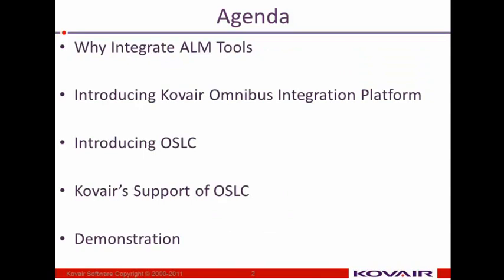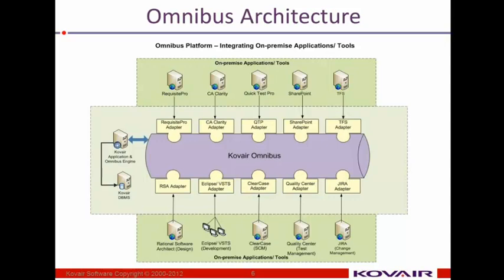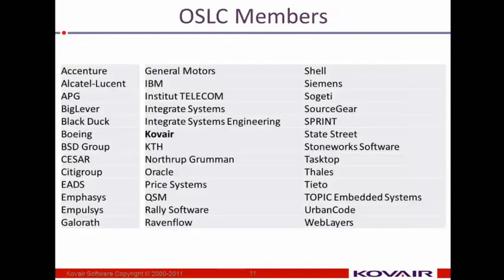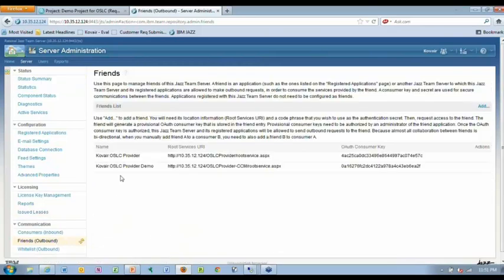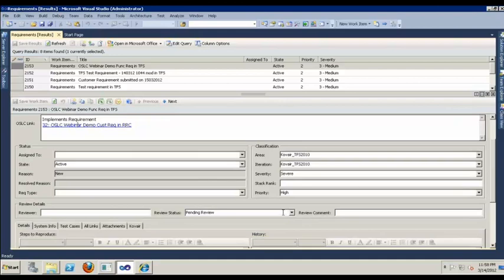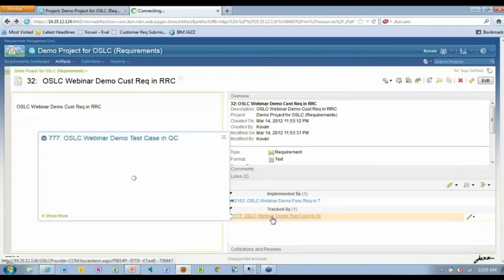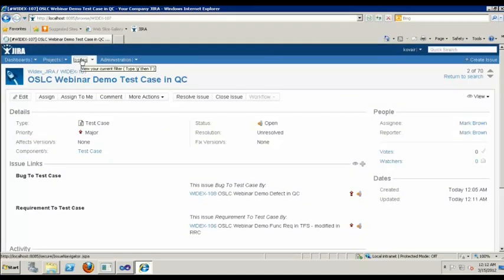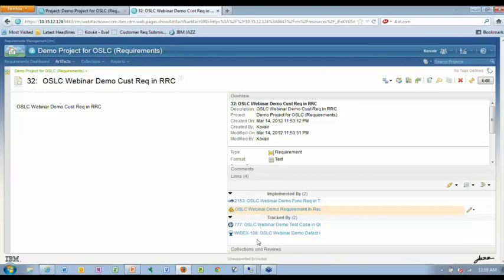Connect IBM JAZZ OSLC tools with Popular ALM Tools -- HPQC, TFS and JIRA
Open Services for Lifecycle Collaboration (OSLC is a community creating open specifications for interactions between tools. IBM Collaborative Lifecycle Management (CLM) tools like Rational Team Concert (RTC), Rational Requirements Composer (RRC) and Rational Quality Manager (RQM) have built-in support for OSLC but many other leading ALM tools providers are yet to come up with OSLC support. However, you don't need to wait for this to happen as Kovair now provides an OSLC wrapper built around its Omnibus Integration Technology that enables a wide range of multi-vendor ALM tools to be connected.